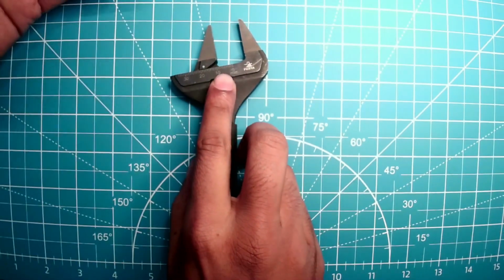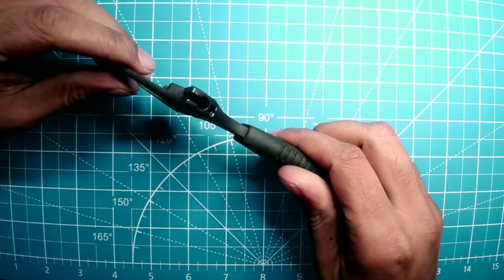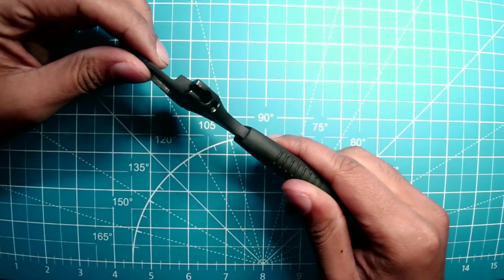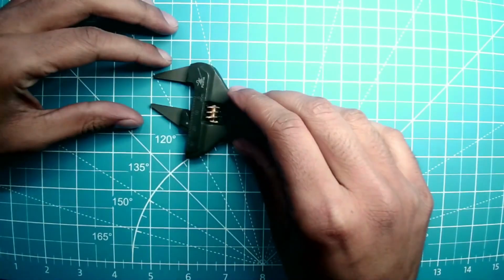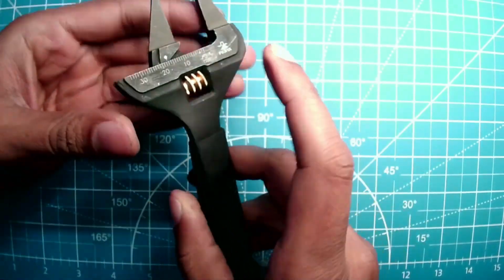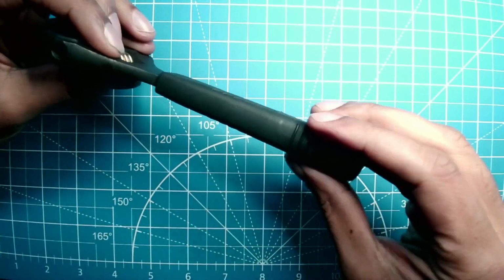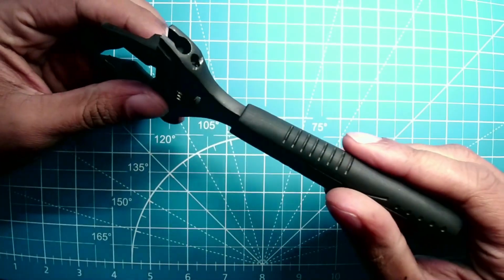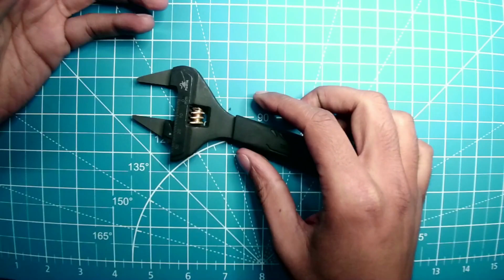Fujiya thin wrench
Talking about my Fujiya 6 inch thin wrench and it's features/uses